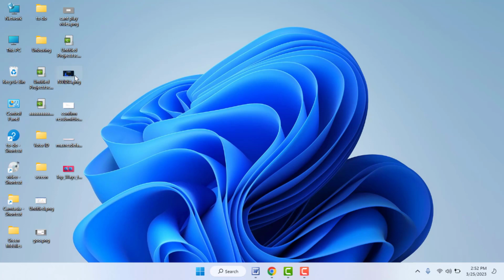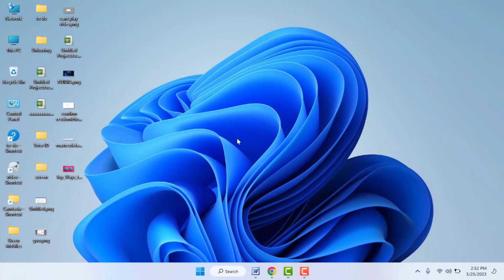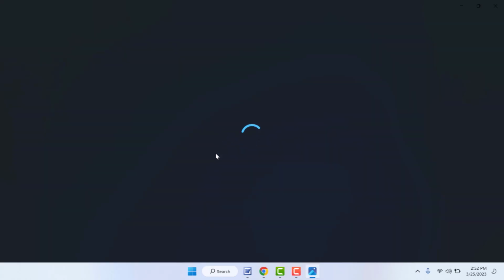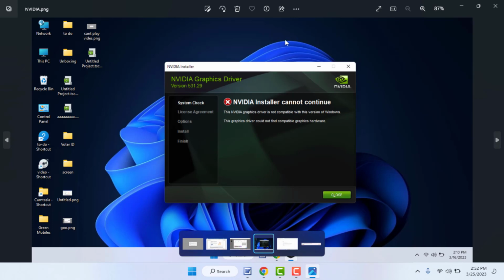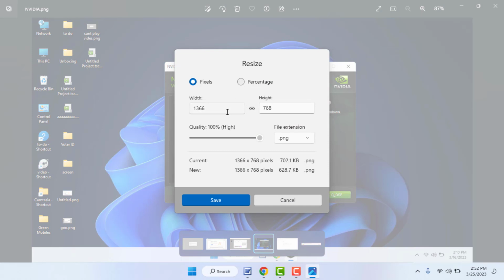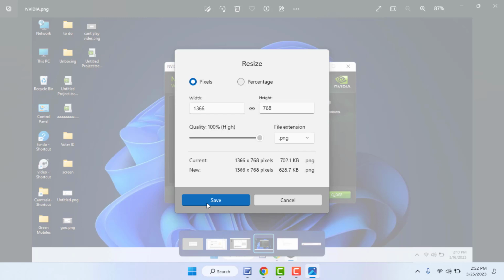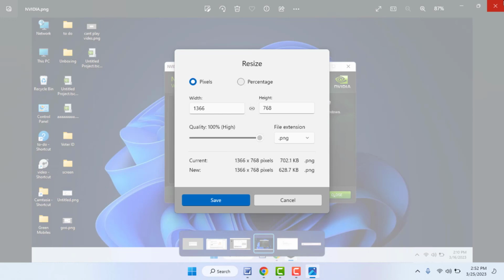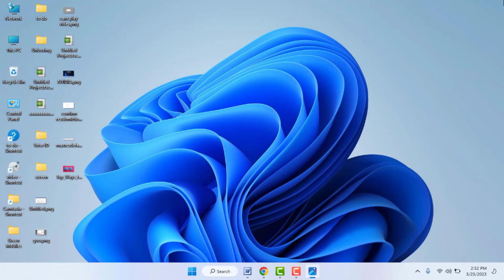How to Resize Images in Windows 11 | Easily & Quickly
On Windows 11 How to Resize Images in Without Using Any Software